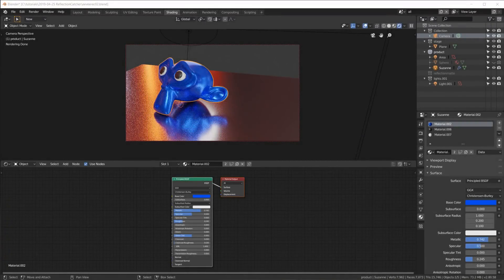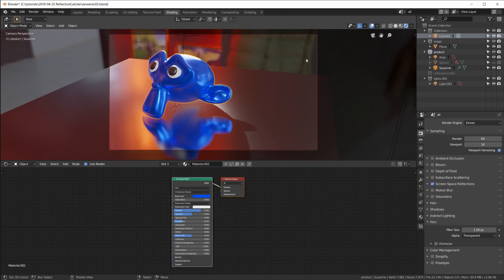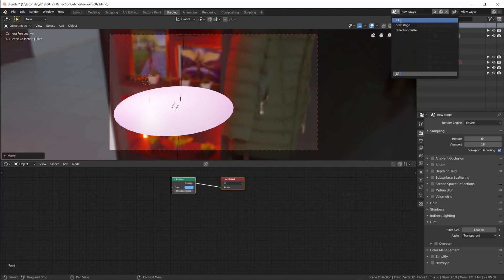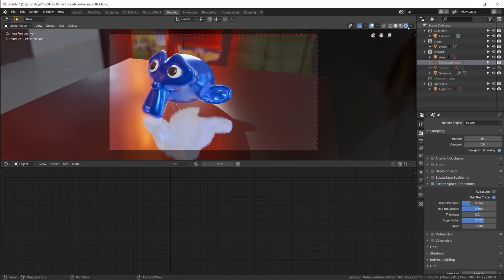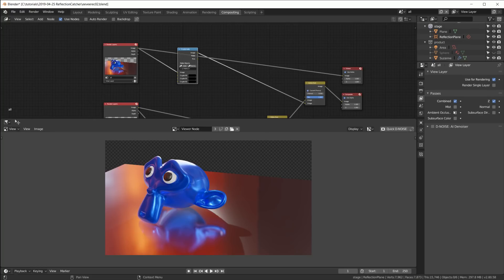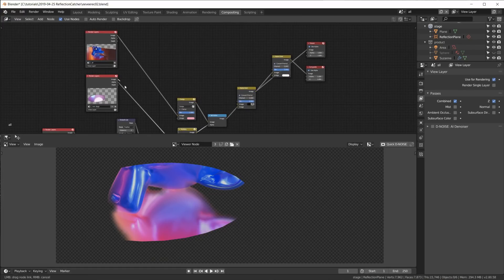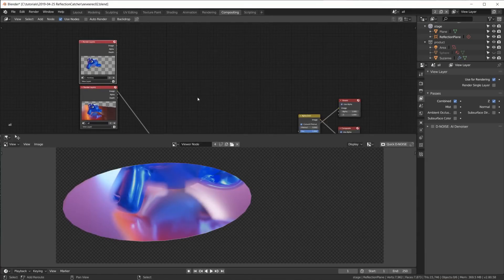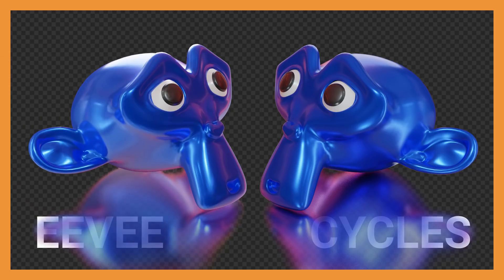EEVEE Reflection Catcher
Based on the concept from the last video we create a "reflection catcher" for EEVEE (Blender 2.8)!

- THX!